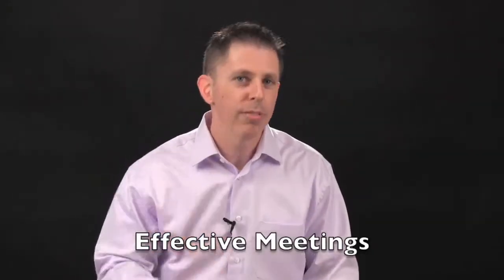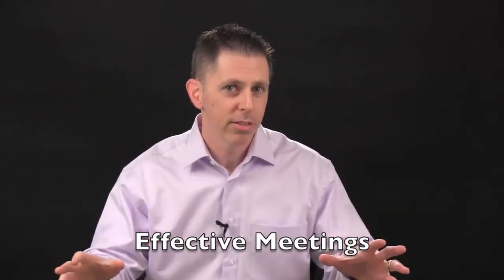Effective Meetings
Would you like to spend more time in meetings? Likely not! In this video I outline some very pragmatic yet all too often forgotten guidelines to increase meeting effectiveness. Take time out between meetings to watch this video and then forward it along to someone who you feel can improve their meeting effectiveness.

Do you have any questions that you would like answered?